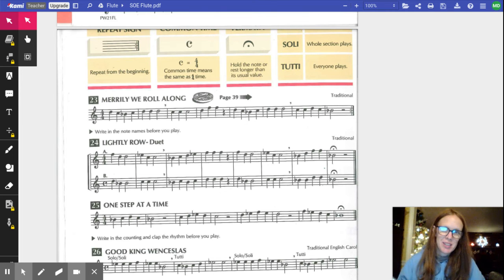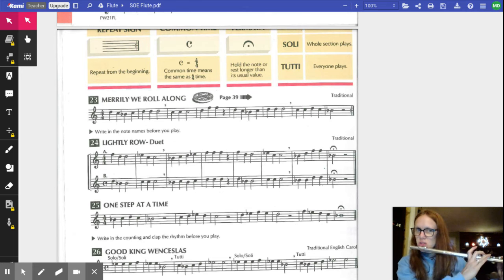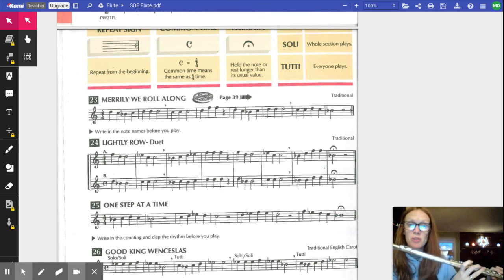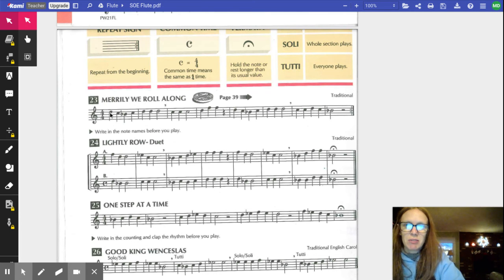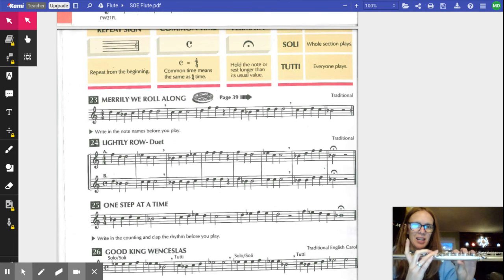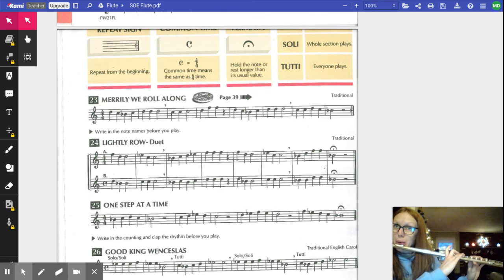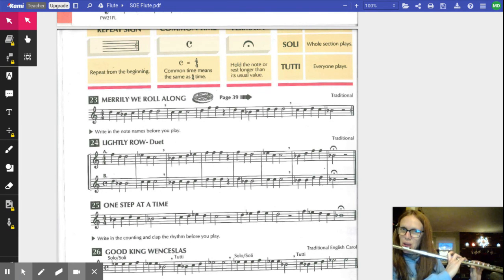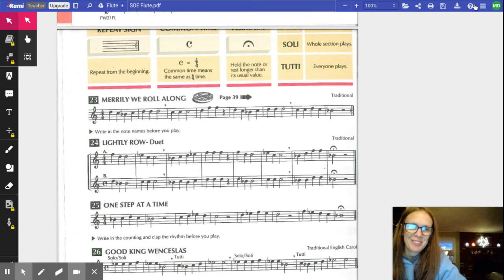Practice Flute with Mrs Domashinski Ex 23 Merilly We Roll Along Standard of Excellence Book 1